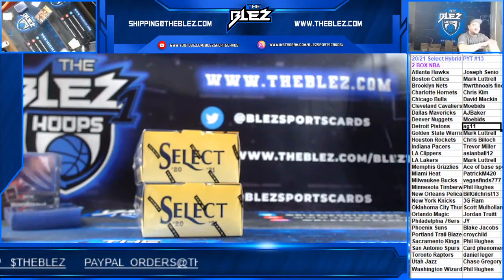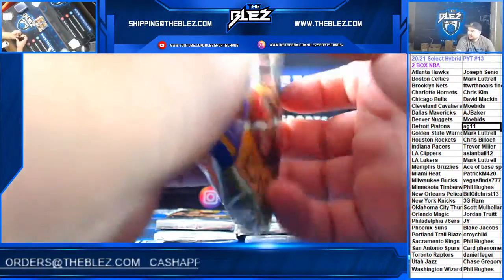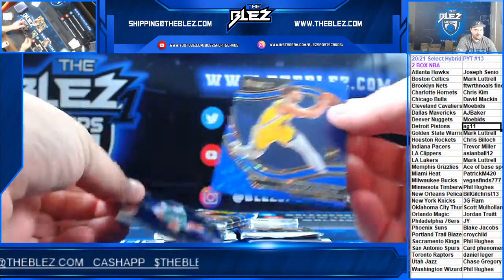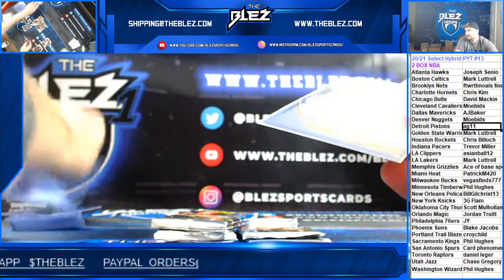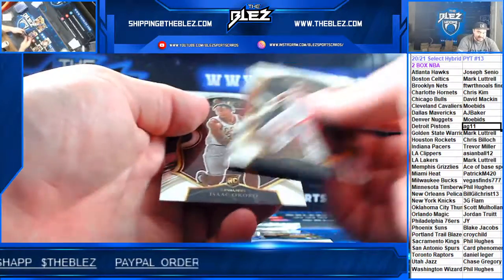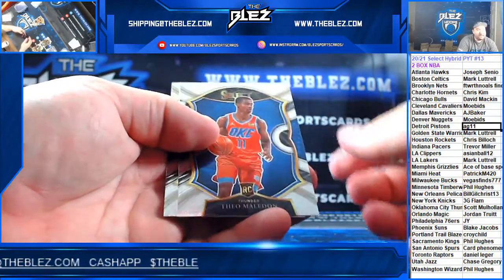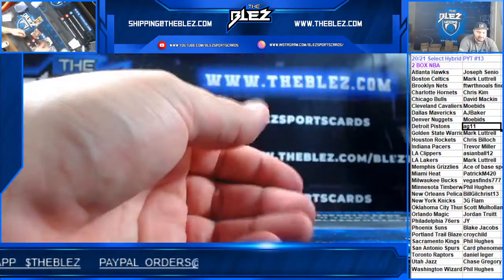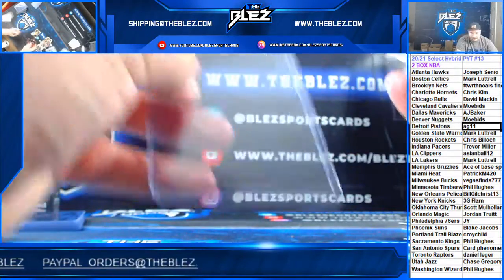20 21 Select Hybrid NBA 2 Box PYT 13